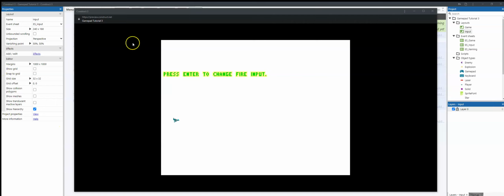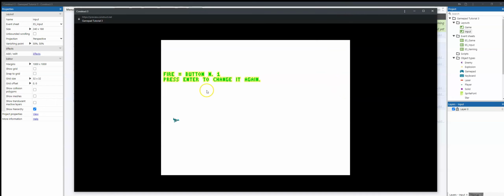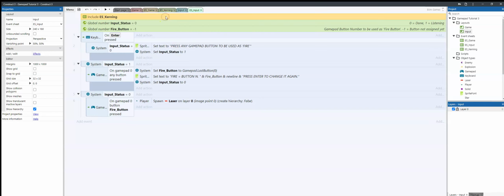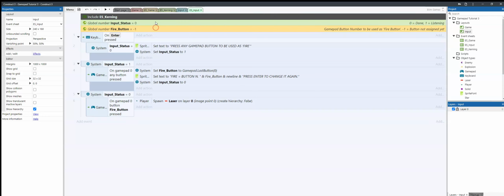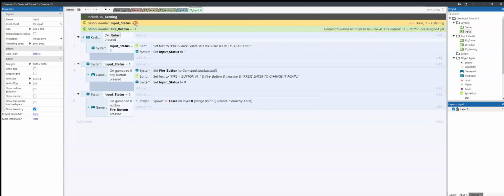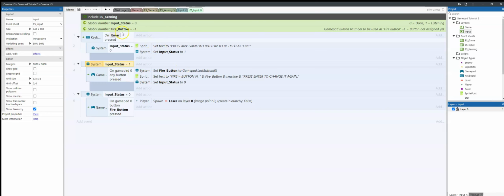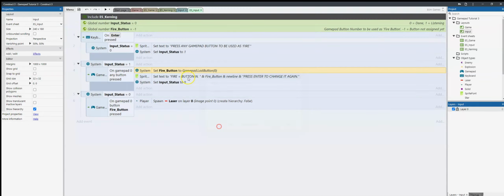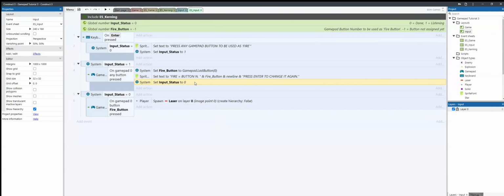Construct 3 - Tutorial 042 - Gamepad Input, Customisation - Part 03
Construct 3 Tutorial (that works for Construct 2 too) about how to give to Players access to change their input buttons, either on Gamepads or Joysticks.

In the tutorial, its possible to see a basic way to assign buttons.
If you want something more complex, that gives access at the same time to Gamepad/Joystick, Keyboard and Mouse, check out my Customised Input Template for C2 & C3. You can find it on sale on the following websites:

If you are interested in buying a Logitech Gamepad F310 as mine, you can find it here:

If instead, you want to buy the components to build your authentic arcade joystick for a true arcade feeling, here you can find the parts:

USB Encoder
Buttons (Player 1 & 2)